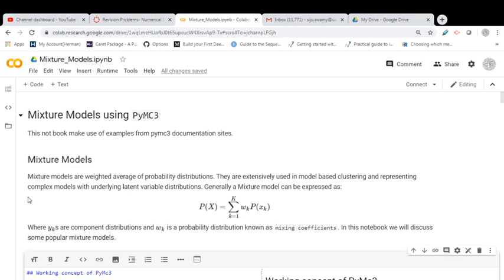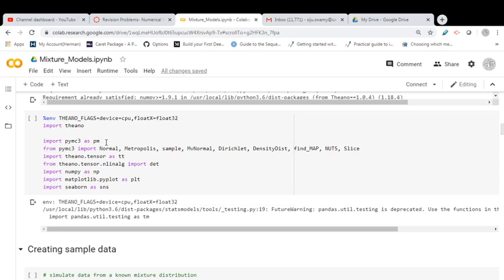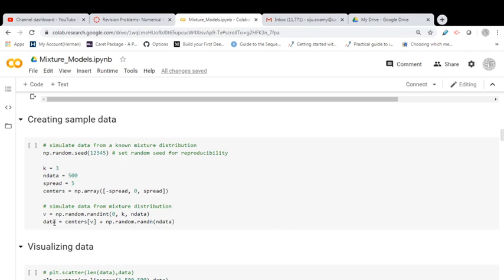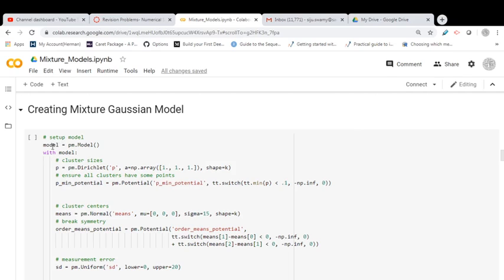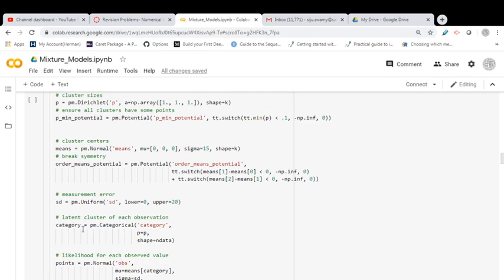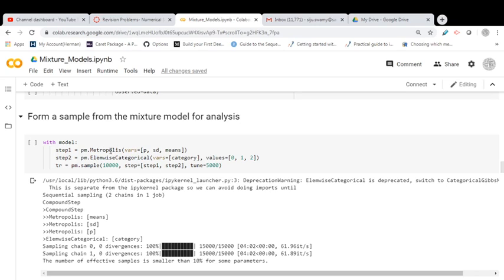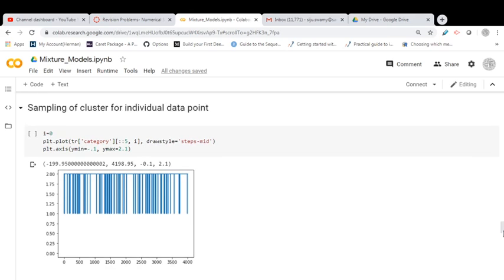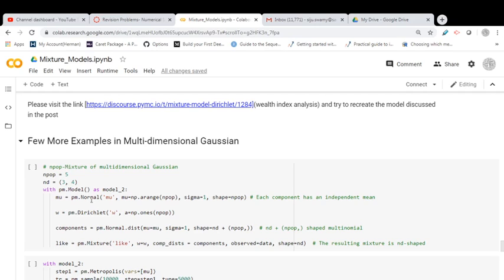Mixture model lab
This video lesson explains how to build a Gaussian Mixture Model with PyMC3.